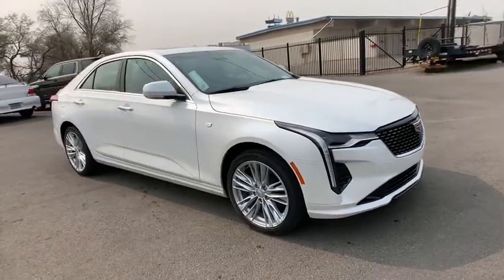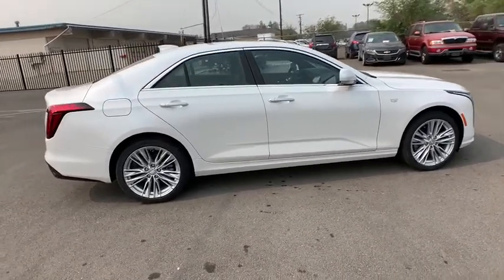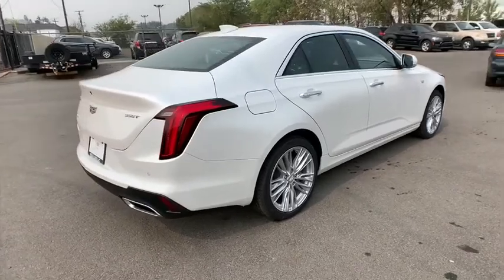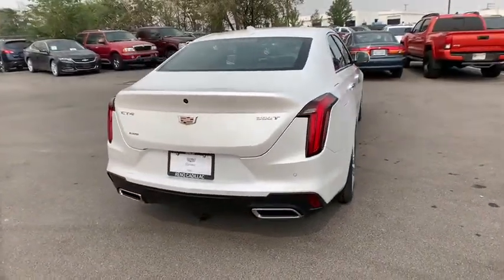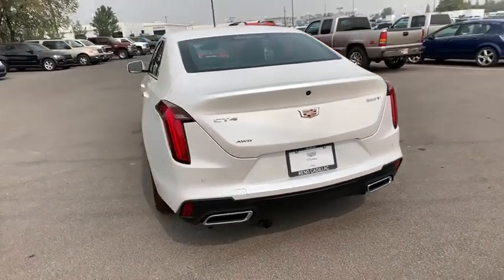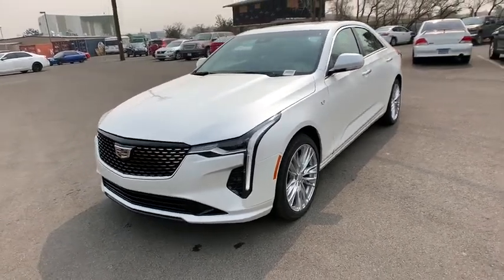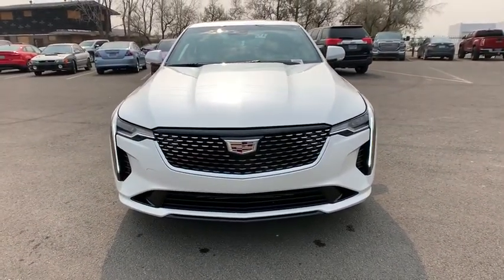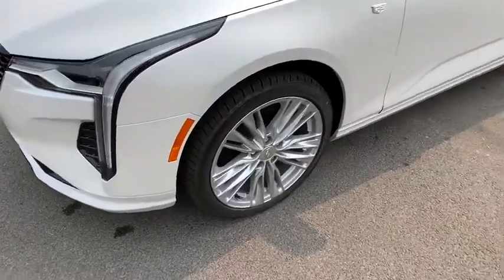2020 Cadillac CT4 Reno, Carson City, Lake Tahoe, Northern Nevada, Roseville, NV 0140895A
Crystal White Tricoat Used 2020 Cadillac CT4 available in Reno, Nevada at Reno GM. Servicing the Carson City, Lake Tahoe, Northern Nevada, Roseville, NV area.
2020 Cadillac CT4 Premium Luxury - Stock#: 0140895A - VIN#: 1G6DF5RK9L0140895

Reno GM
900 Kietzke Ln

Crystal White Tricoat 2020 Cadillac CT4 Premium Luxury AWD 8-Speed Automatic 2.0L Turbocharged23/32 City/Highway MPG
LICENSE PLATE BRACKET  FRONT,HEAD-UP DISPLAY,WIRELESS CHARGING,AIR IONIZER,INTELLIBEAM  AUTOMATIC HIGH BEAM ON/OFF,FOLLOWING DISTANCE INDICATOR,SEAT ADJUSTER  FRONT PASSENGER 4-WAY POWER LUMBAR ADJUSTMENT,SEATS  HEATED DRIVER AND FRONT PASSENGER,DRIVER AWARENESS PLUS PACKAGE  includes (UE4) Following Distance Indicator  (UHX) Lane Keep Assist with Lane Departure Warning  (UKC) Lane Change Alert with Side Blind Zone Alert  (UFG) Rear Cross Traffic Alert and (TQ5) IntelliBeam,SEATS  VENTILATED DRIVER AND FRONT PASSENGER  seat cushions and seatbacks,LANE KEEP ASSIST  with Lane Departure Warning,NAVIGATION AND BOSE PREMIUM AUDIO PACKAGE  includes (IOT) Cadillac user experience with embedded navigation  (UQS) Bose 14-speaker premium Surround Sound audio system and (K4C) Wireless Charging,WHEELS  18 (45.7 CM) PREMIUM PAINTED ALLOY  with Sterling Silver finish (STD),DRIVETRAIN  ALL-WHEEL DRIVE,GAUGE CLUSTER  8 DIAGONAL COLOR  reconfigurable Driver Information Center display,ENGINE  2.0L TURBO  4-CYLINDER  SIDI  with Automatic Stop/Start (237 hp [177 kW] @ 5000 rpm  258 lb-ft of torque [350 N-m] @ 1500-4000 rpm) (STD),AUDIO SYSTEM FEATURE  BOSE PREMIUM SURROUND SOUND 14-SPEAKER SYSTEM,SEATS  FRONT BUCKET  (Includes 12-way driver and front passenger adjustments. (STD),SEAT ADJUSTER  DRIVER 4-WAY POWER LUMBAR ADJUSTMENT,SUNROOF  POWER WITH EXPRESS OPEN AND VENTING,JET BLACK WITH JET BLACK ACCENTS  LEATHER-APPOINTED SEATING WITH MINI-PERFORATED INSERTS  (With Synergy finish aluminum center console trim.),CLIMATE PACKAGE  includes (KA1) heated driver and front passenger seats  (KU9) ventilated driver and front passenger seats and (KI3) automatic heated steering wheel (Includes (AVK) driver 4-way power lumbar adjustment and (AVU) front passenger 4-way power lumbar adjustment.),STEERING WHEEL  HEATED  AUTOMATIC,REAR CROSS TRAFFIC ALERT,TRANSMISSION  8-SPEED AUTOMATIC  (STD),LANE CHANGE ALERT  with Side Blind Zone Alert,TIRES  235/40R18 ALL-SEASON  SELF-SEALING  (STD),CADILLAC USER EXPERIENCE WITH EMBEDDED NAVIGATION  AM/FM STEREO  with connected navigation providing real-time traffic  8 diagonal color information display  2 USBs  personalized profiles for each driver's settings  Natural Voice Recognition  Phone Integration for Apple CarPlay and Android Auto capability for compatible phone  NFC (Near Field Communications) mobile device pairing  Connected Apps and Teen Driver,TECHNOLOGY PACKAGE  includes (KEM) Air Ionizer  (UHS) 8 diagonal color reconfigurable Driver Information Center display and (UV6) Head-Up Display,CRYSTAL WHITE TRICOAT,PREMIUM LUXURY PREFERRED EQUIPMENT GROUP  includes standard equipment,Turbocharged,Rear Wheel Drive,Engine Immobilizer,Keyless Start,Tow Hooks,Power Steering,ABS,4-Wheel Disc Brakes,Aluminum Wheels,Tires - Front All-Season,Tires - Rear All-Season,Automatic Headlights,Heated Mirrors,Power Mirror(s),Integrated Turn Signal Mirrors,Intermittent Wipers,Variable Speed Intermittent Wipers,Rain Sensing Wipers,AM/FM Stereo,MP3 Player,Bluetooth Connection,Auxiliary Audio Input,Smart Device Integration,Driver Restriction Features,Satellite Radio,Requires Subscription,HD Radio,Bluetooth Connection,WiFi Hotspot,Bucket Seats,Driver Adjustable Lumbar,Passenger Adjustable Lumbar,Pass-Through Rear Seat,Rear Bench Seat,Floor Mats,Adjustable Steering Wheel,Leather Steering Wheel,Steering Wheel Audio Controls,Power Windows,Power Door Locks,Keyless Entry,Power Door Locks,Engine Immobilizer,Keyless Start,Remote Engine Start,Universal Garage Door Opener,Cruise Control,Mirror Memory,Seat Memory,Climate Control,Multi-Zone A/C,A/C,Auto-Dimming Rearview Mirror,Driver Vanity Mirror,Passenger Vanity Mirror,Driver Illuminated Vanity Mirror,Passenger Illuminated Visor Mirror,Passenger Air Bag Sensor,Driver Air Bag,Passenger Air Bag,Front Side Air Bag,Front Head Air Bag,Rear Head Air Bag,Telematics,Requires Subscription,Rear Parking Aid,Back-Up Camera,Driver Restriction Features,Tire Pressure Monitor